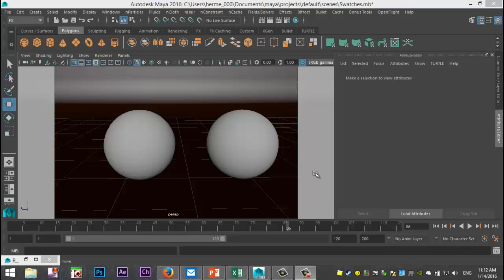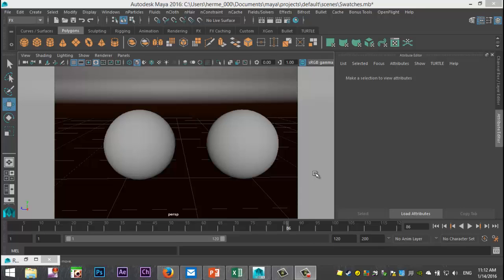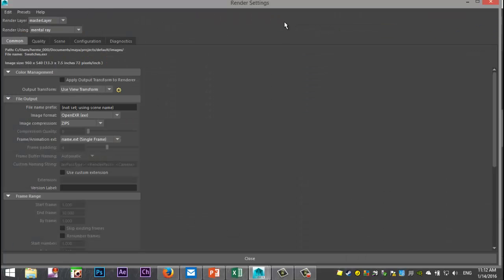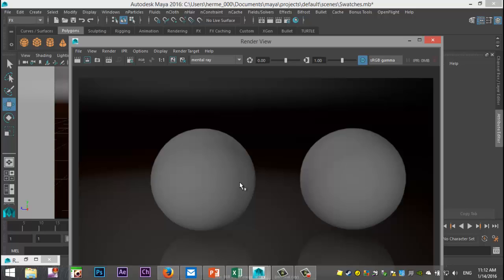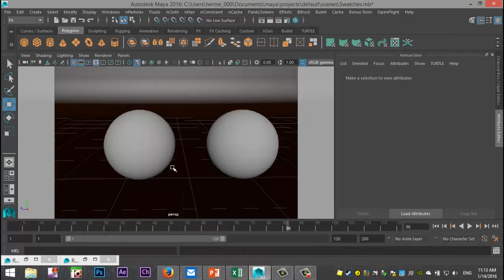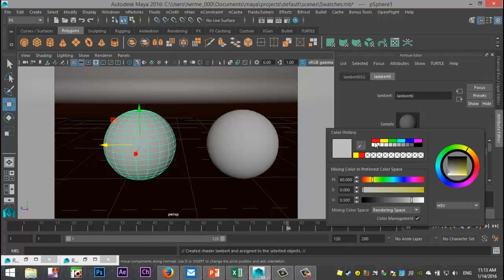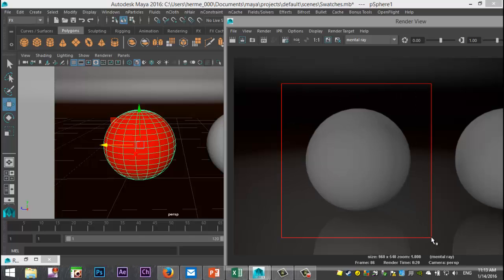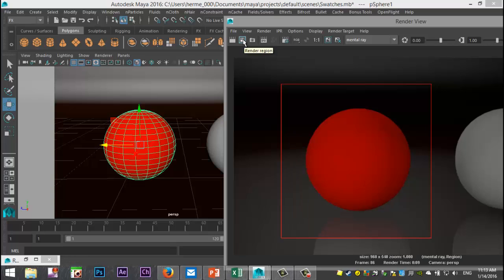Maya 2016 tutorial : Using the Render region function in Mental Ray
In this quick video I will explain ( for those of you who do not now this already ) how to render only a portion of your scene in Mental Ray